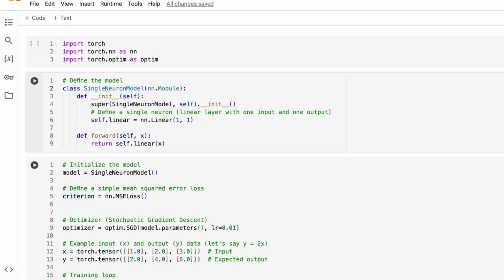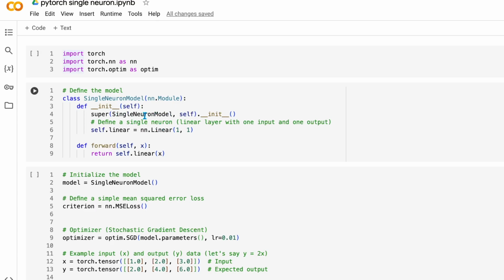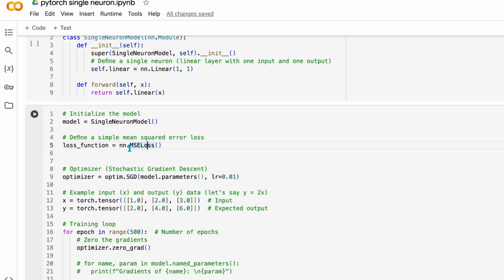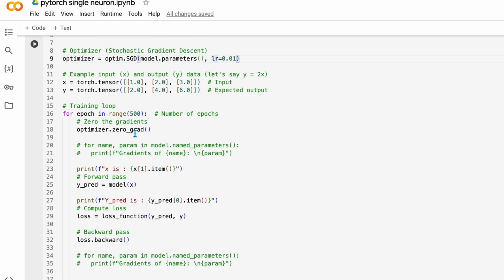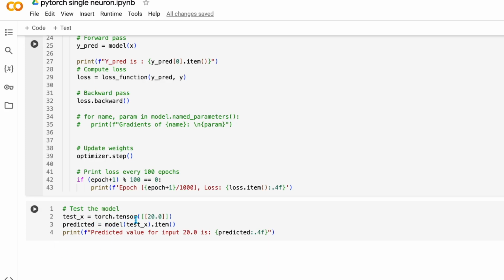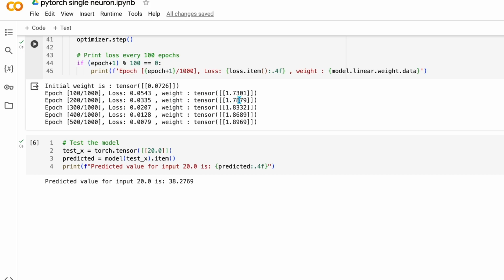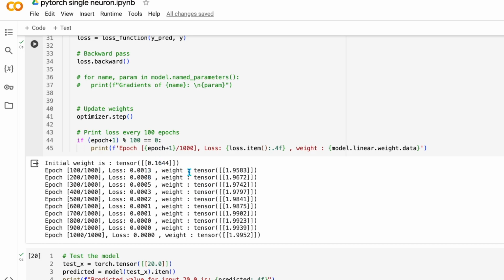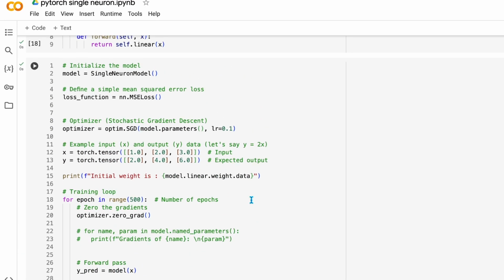5 Single Neuron Code